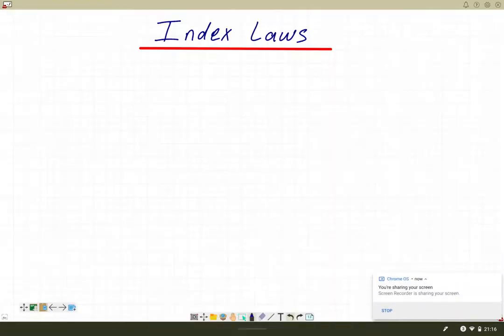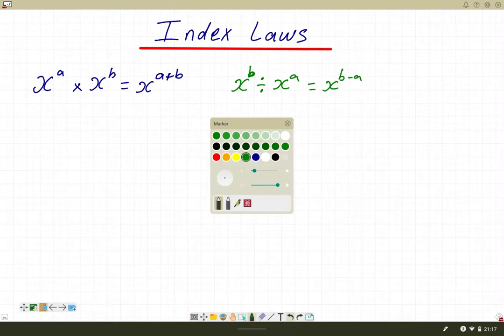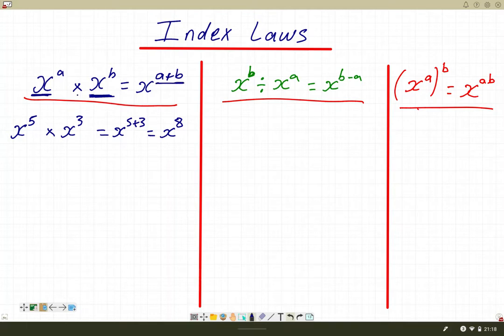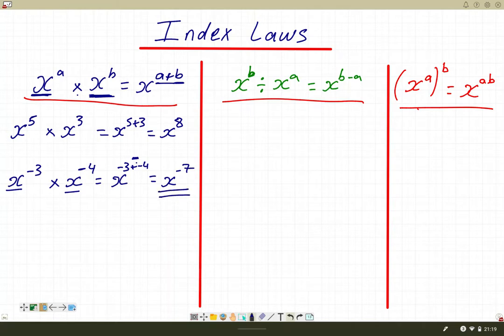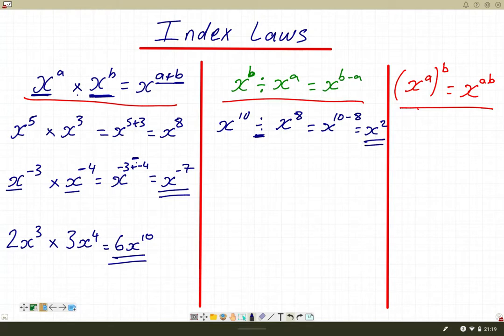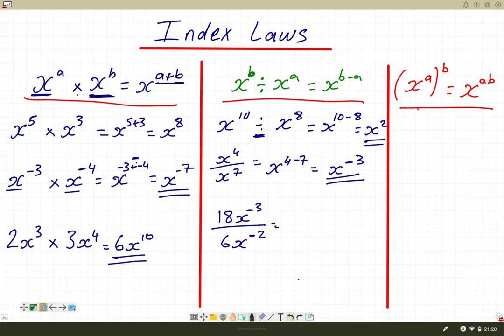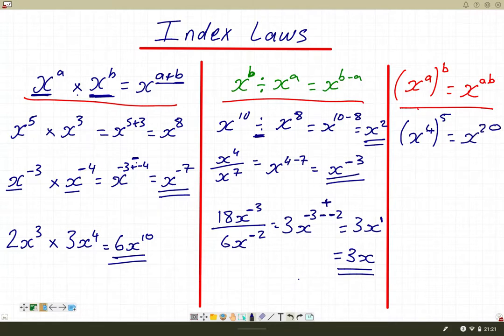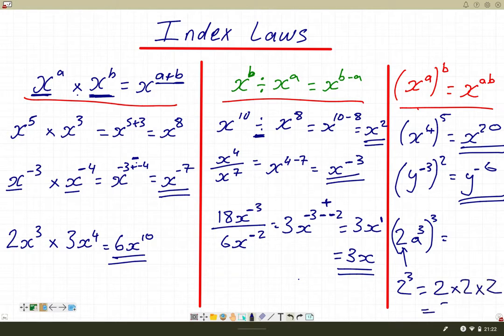Index Laws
A short video with examples explaining the three index laws